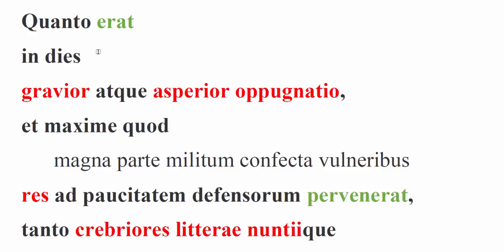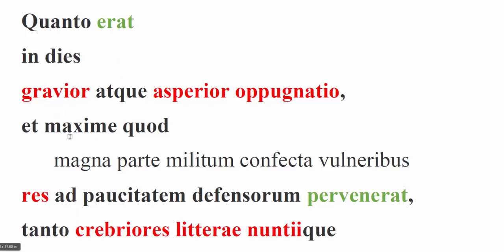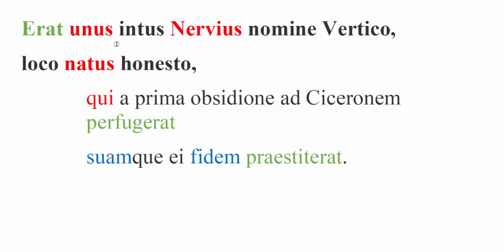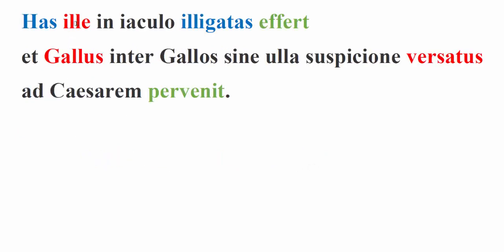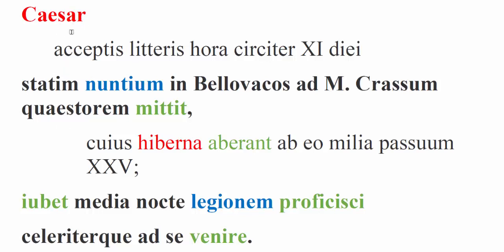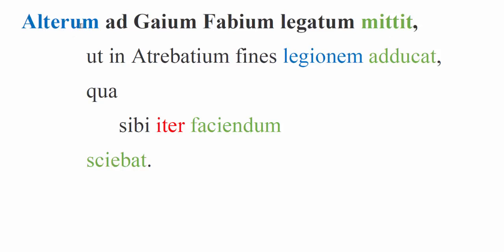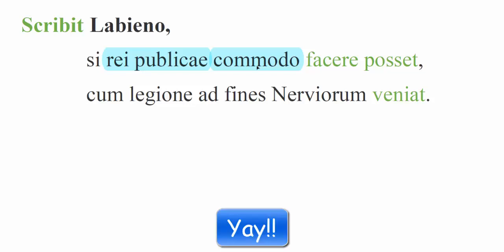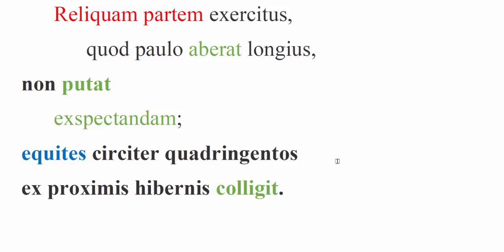AP Latin read through, Caesar Book 5, Chapters 45-46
In this video we read through and translate Caesar's Bellum Gallicum, Book 5, Chapters 45-46, following the AP Latin syllabus.